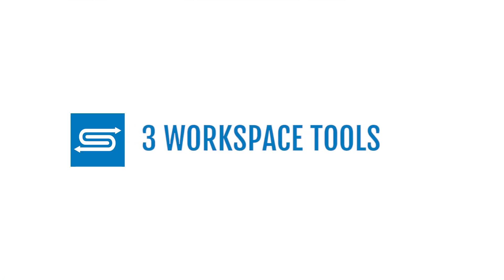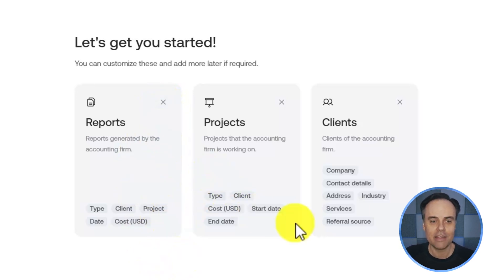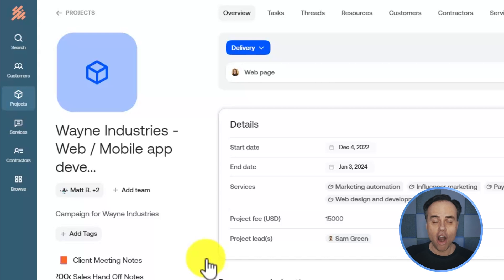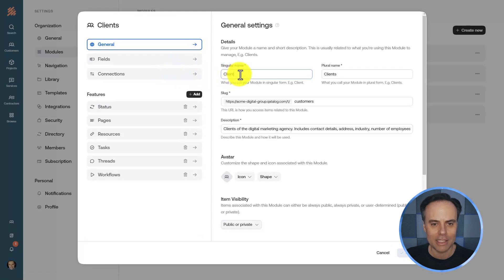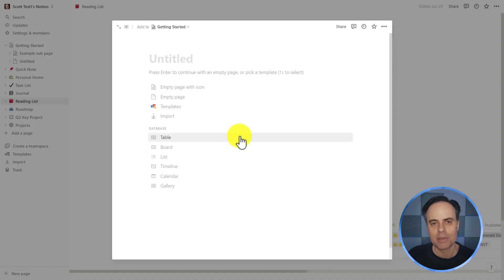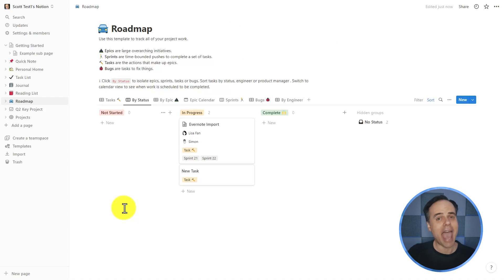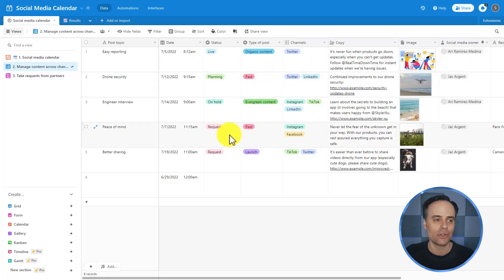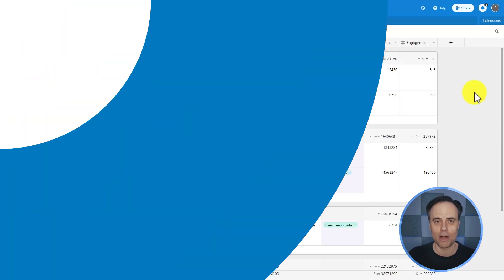Best All-in-One Workspace? Notion vs Airtable vs Qatalog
Can these productivity apps really do everything? And if so, which one is right for your business? In this video, Scott Friesen compares 3 workspace apps (Notion, Airtable, and Qatalog) at 3 different price points.

00:00 Qatalog
05:28 Notion
08:54 Airtable